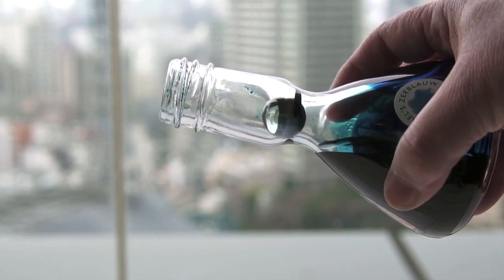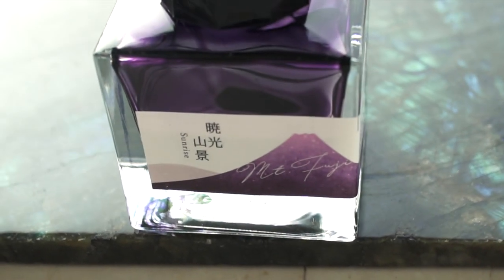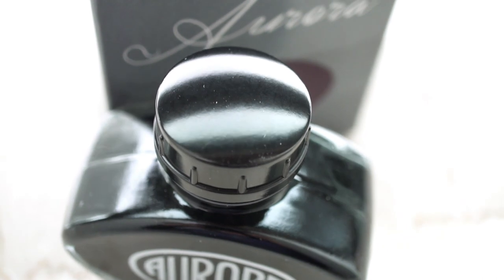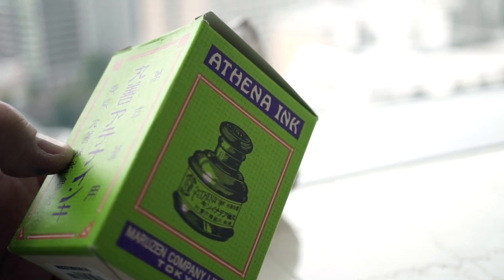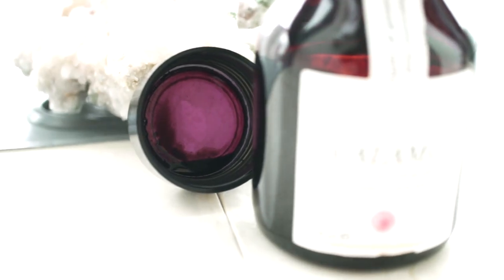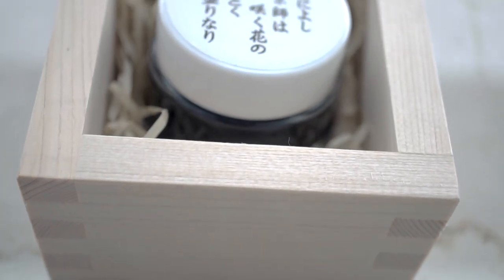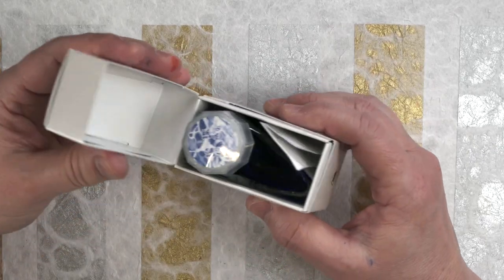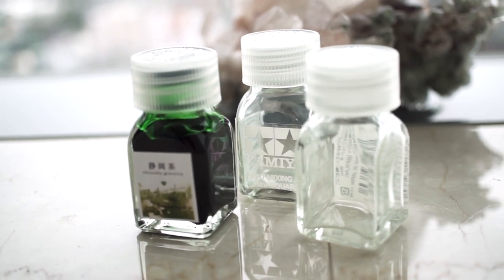Ink Bottles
A quick rundown of my favorite fountain pen ink bottles and some unique packaging.